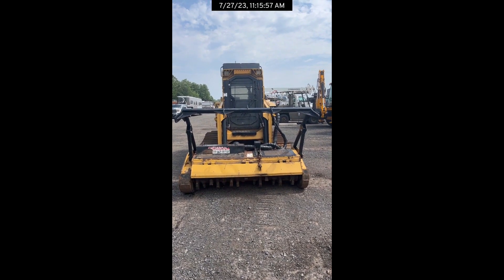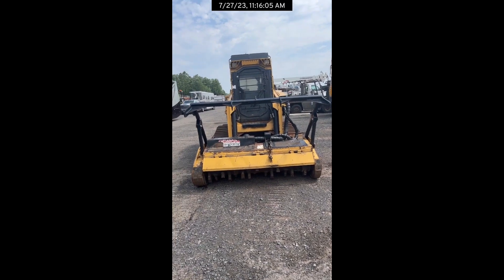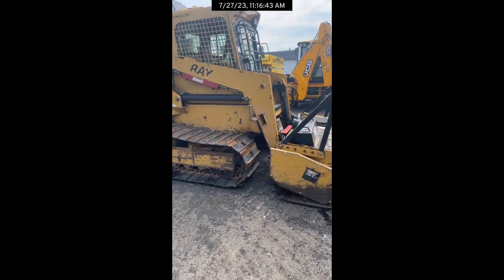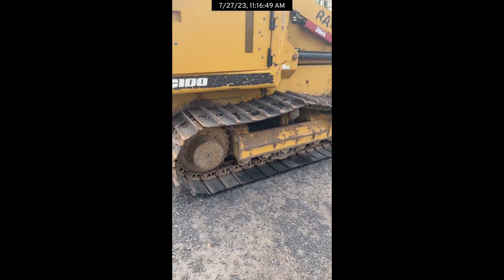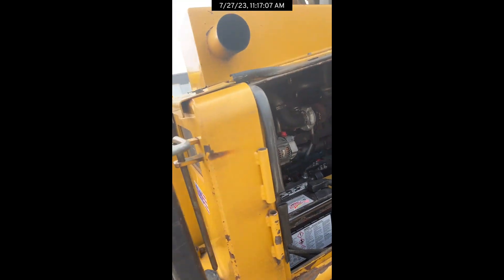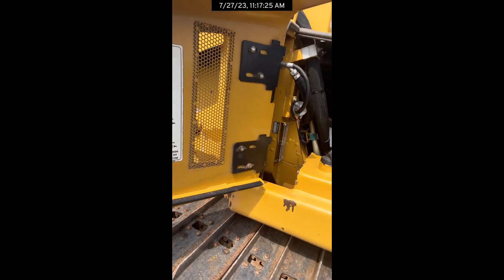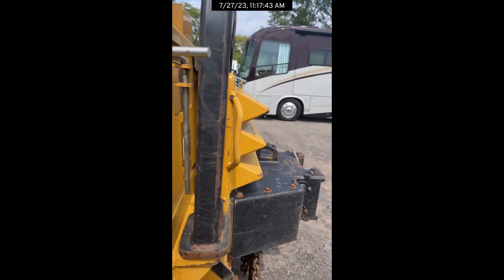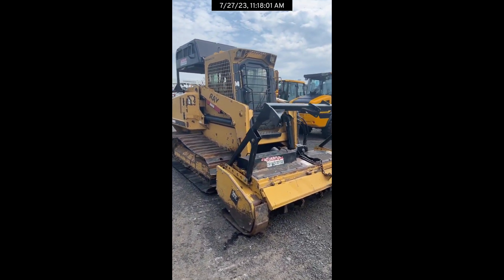2014 RAYCO C100LGP For Sale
••• BRAND NEW TRACKS just INSTALLED •••
NEW LEFT TRACK GUIDE, NEW SPROCKET LEFT & RIGHT, TWO NEW ROLLERS,  1 NEW FINAL DRIVE.
30,000$ AND MORE WAS INVESTED ON THIS MACHINE AT THE FACTORY TRAINED DEALER.
500 hour service, worn hydraulic lines were replaced , new track pads, 07/2023

C100LGP Forestry Mulcher 99.2 hp KUBOTA • NEW Steel Tracks • Loader Arms • Rear Winch • Predator Mulcher Head with 6-foot Cutting Width • Approx Weight 15,000-pound • operating weight 14,950 lb • Overall Length 184.5" in • Overall Height 102.8" in • Fuel Tank 40 gal • Maximum Travel Speed 4.3 mph .

Earthborne Trucks and Equipment proudly celebrates over 40 years of service. Along with being an official dealer in PA for JCB Construction Equipment and Rayco Forestry.